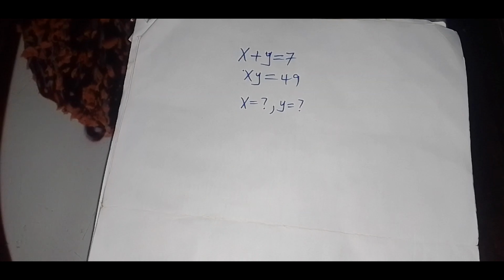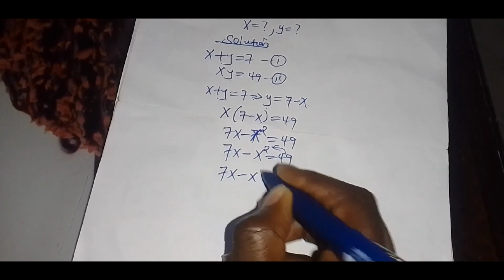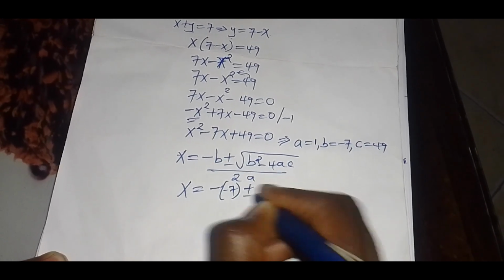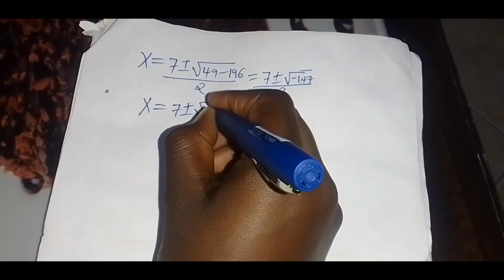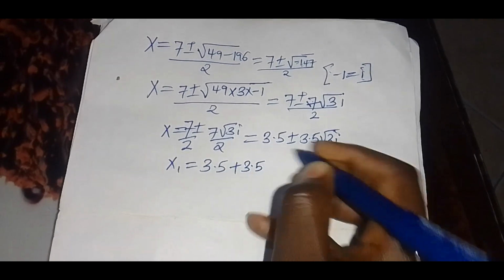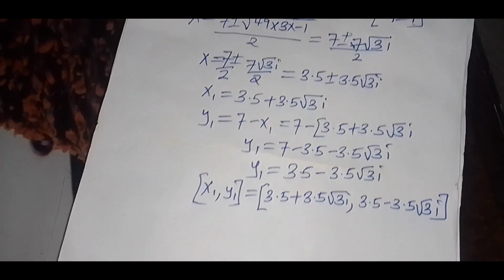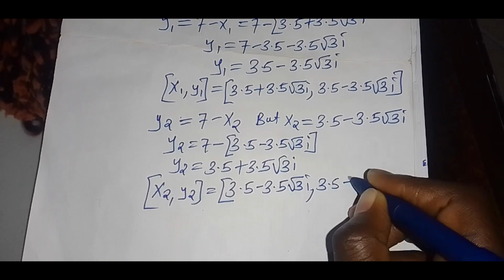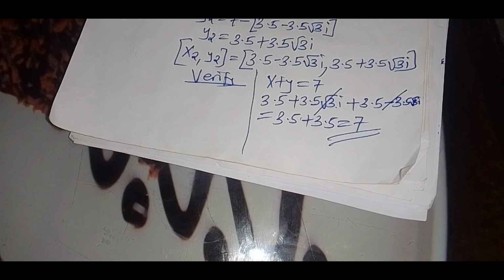Germany| Can you solve this?| A Nice Math Olympiad Algebra Problem X=?, Y=?